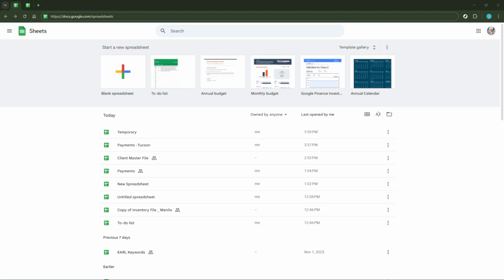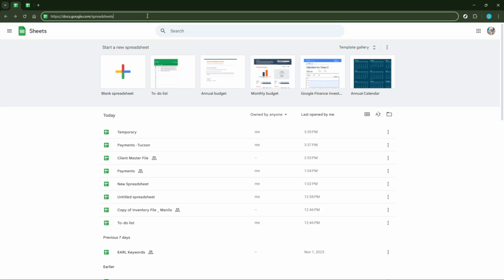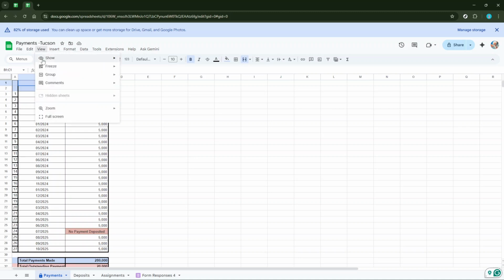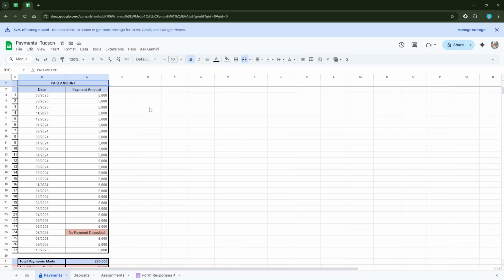How To Rename Colums In Google Sheets [Easiest Way]